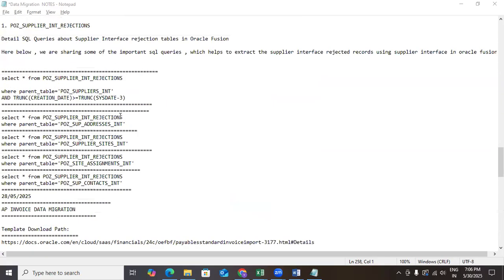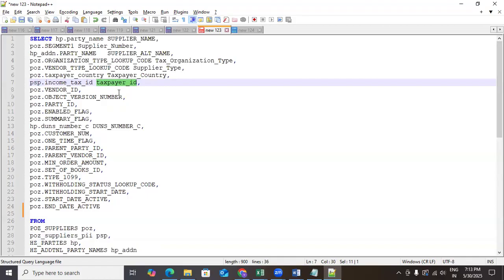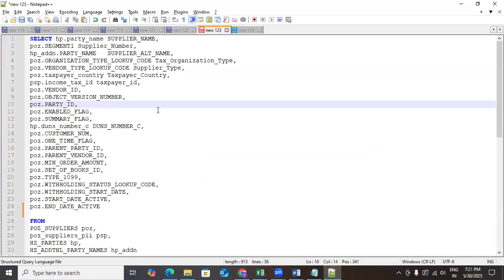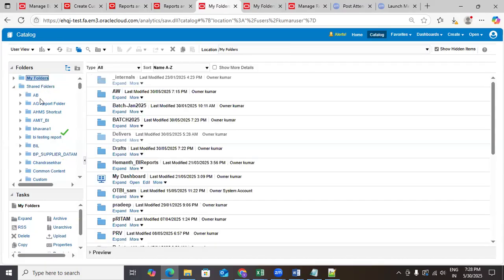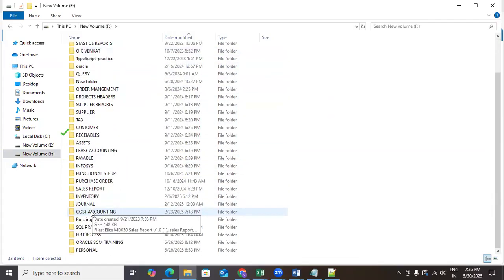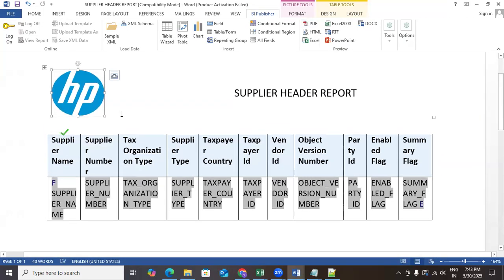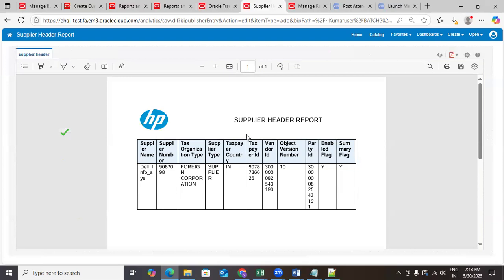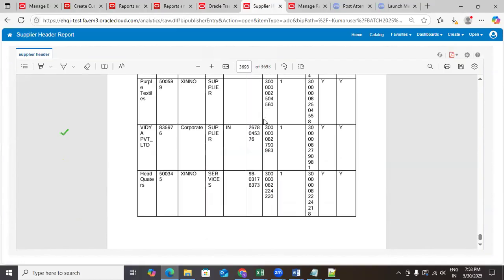class 06 BI Publisher 30 MAY 2025